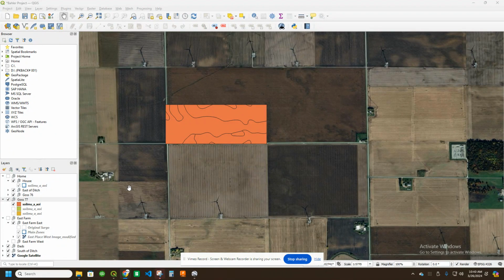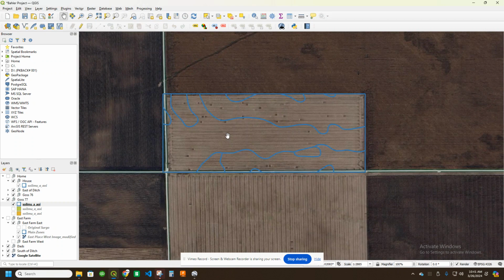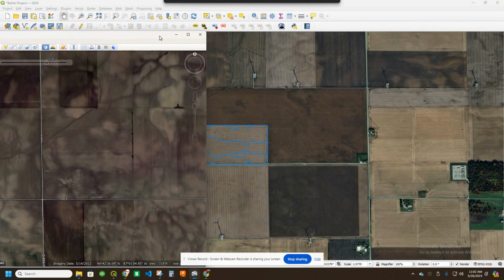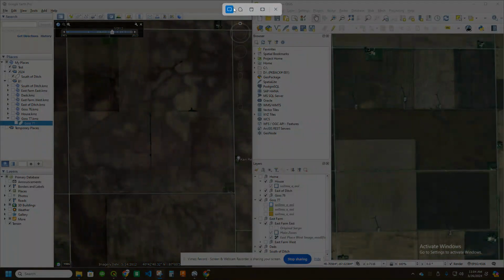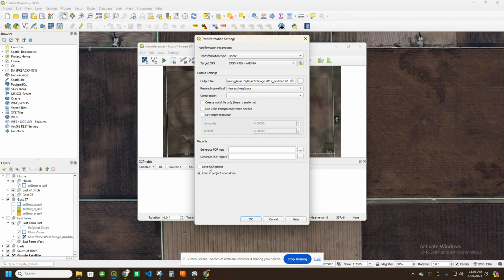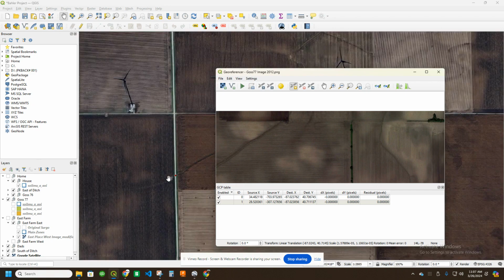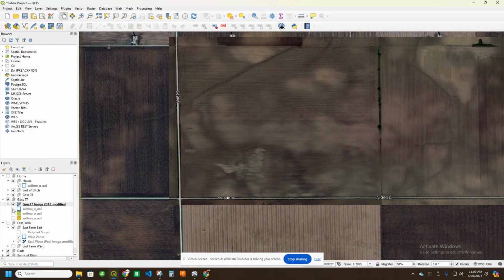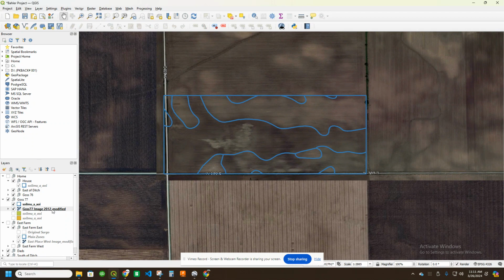Using Google Earth Imagery to adjust Soil Zones in QGIS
This is a quick video covering how to geo reference a historical image from Google Earth in order to overlay onto QGIS to help with creating soil zones.